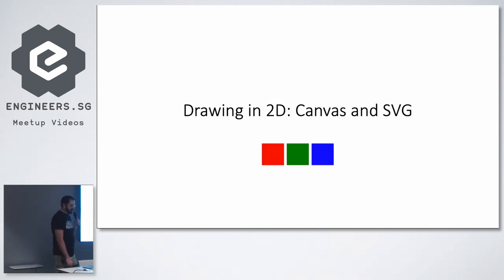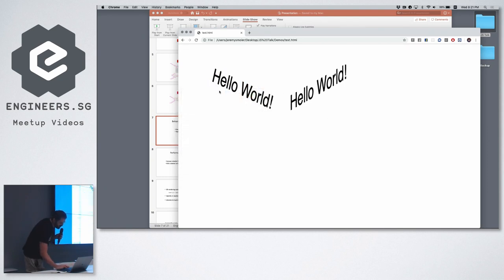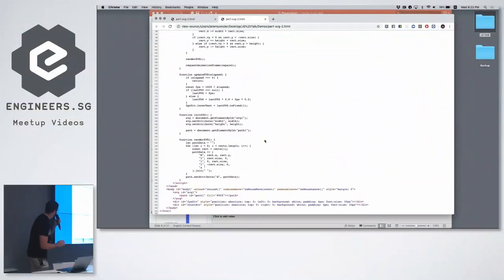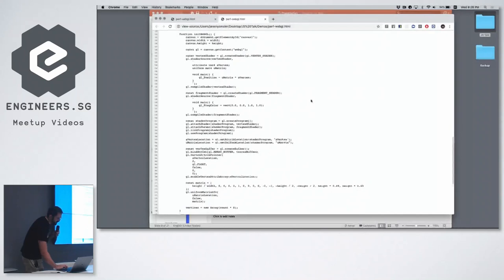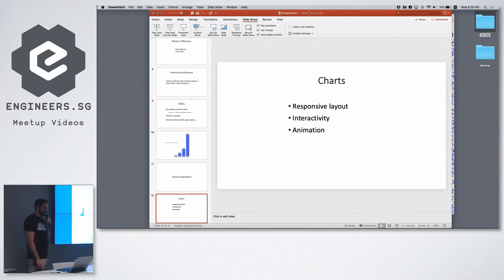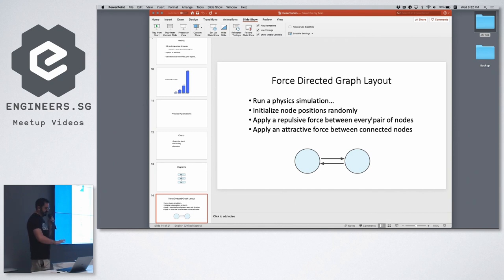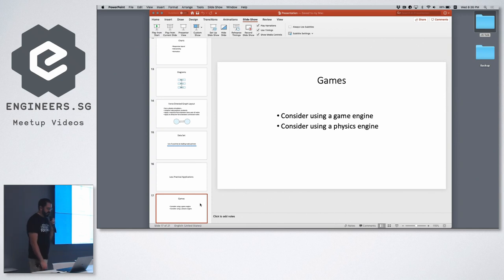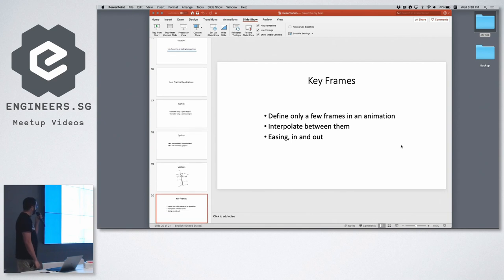Graphics in JavaScript, for Business and Leisure - talk.js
Speaker: Jeremy Smoler

Recorded by: Ambrose